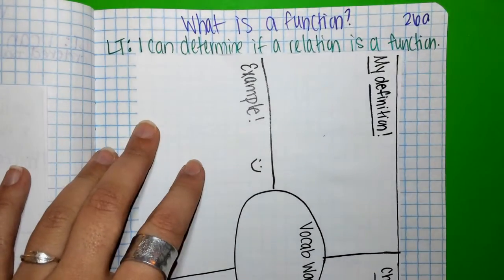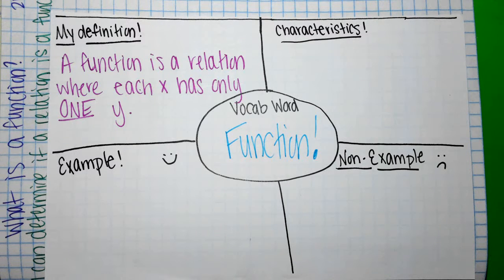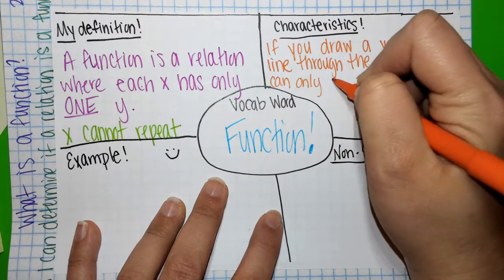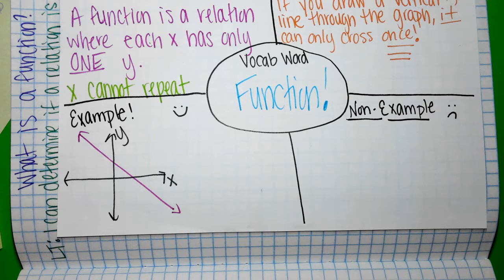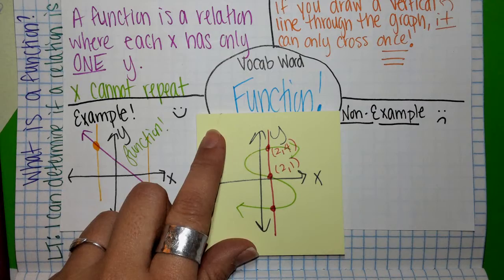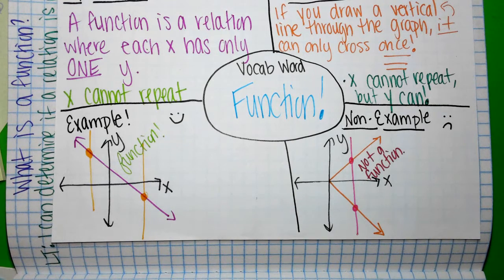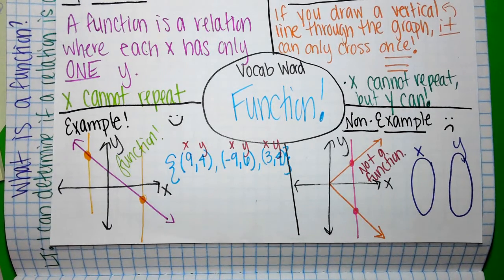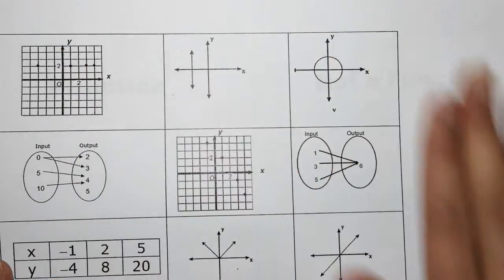What is a function? 2nd Period